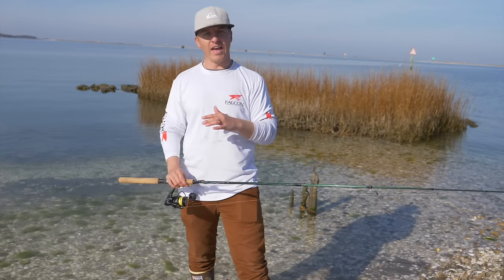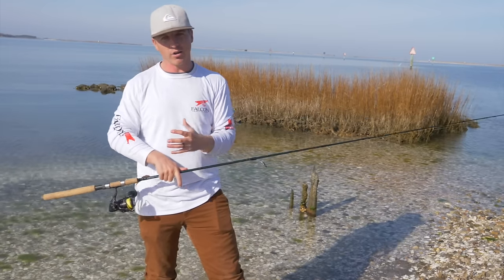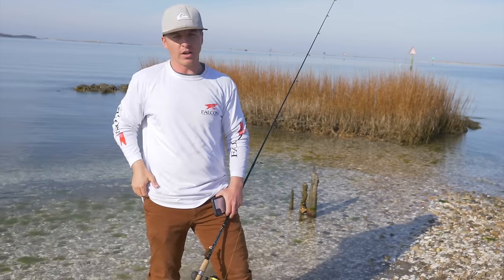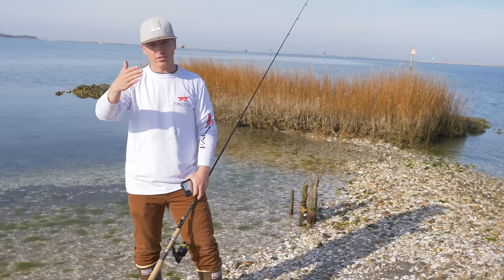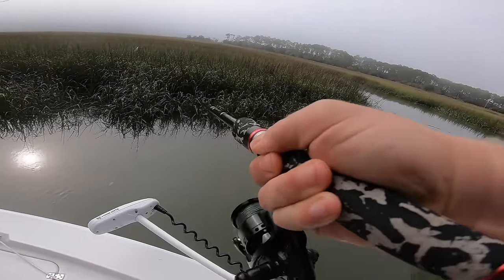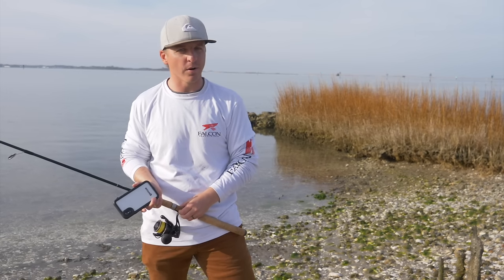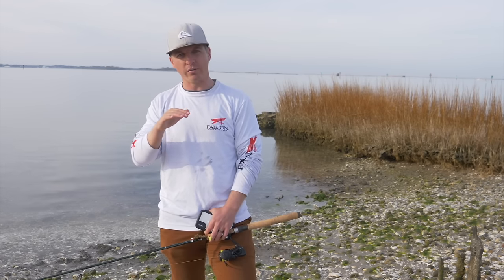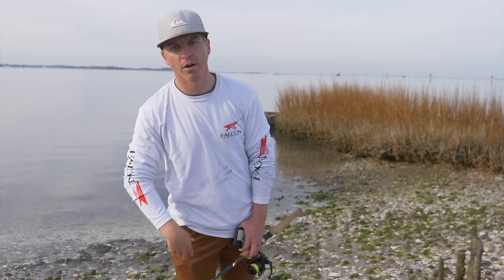HOW TO CATCH REDFISH - The Ultimate Tutorial and Instructional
This is the ultimate redfish tutorial. By the end of this vid you will have pro level knowledge on how to catch redfish. This tutorial, 'how to' or instructional on how to catch redfish (red drum) will equip you with how to catch redfish, where to catch redfish, how they feed and how to move as well as many other helpful tips and insight into how to catch these fish from the Atlantic Coast, to the Florida Keys, and Texas - and everywhere in between.